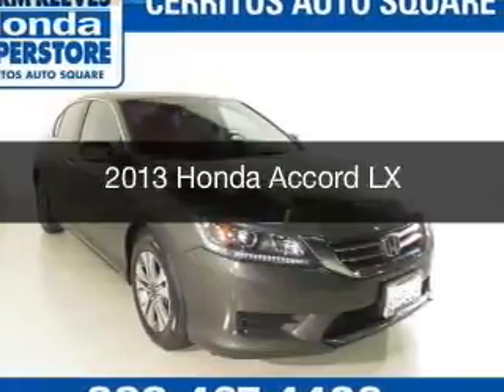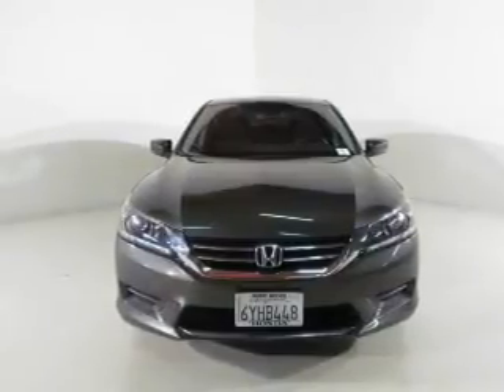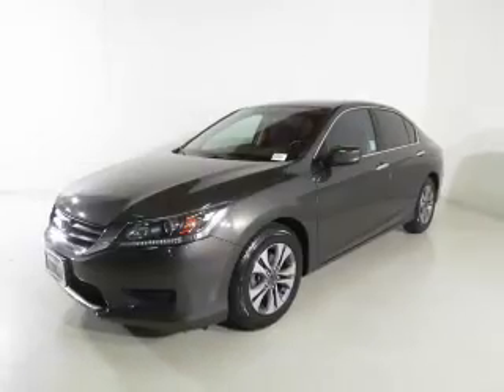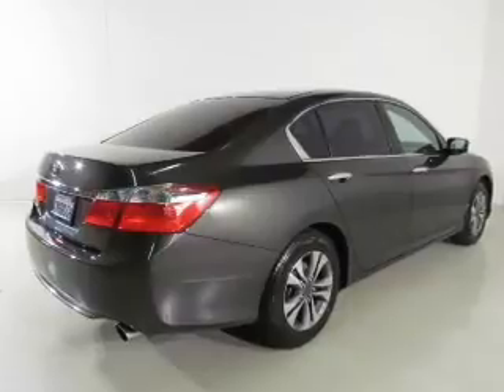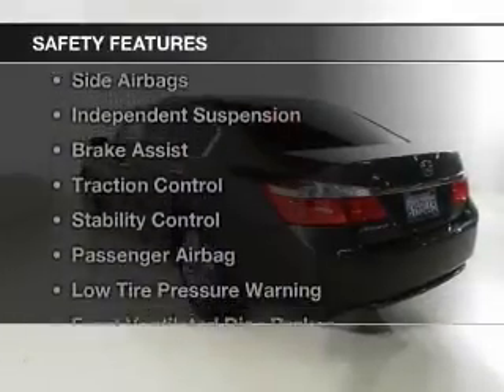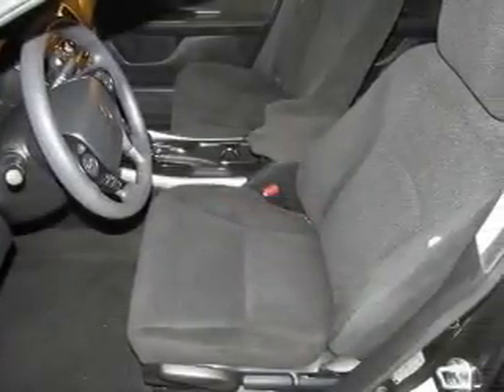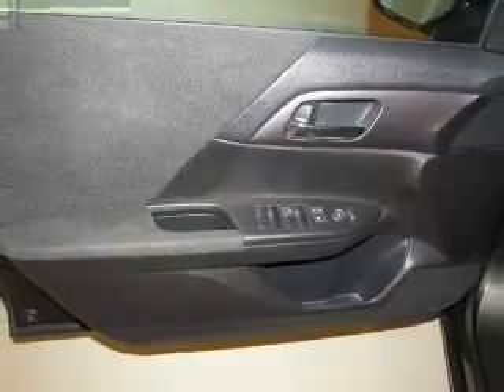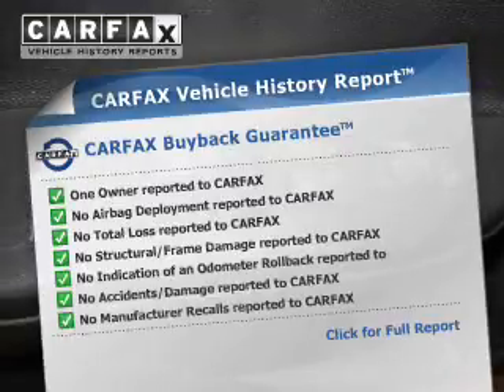2013 Honda Accord - Cerritos CA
Year: 2013
Make: Honda
Model: Accord
Trim: LX
Engine: 2.4 liter inline 4 cylinder 16 valve
Transmission: Automatic CVT
Color: FR
Mileage: 40030
Address:
18500 Studebaker Road